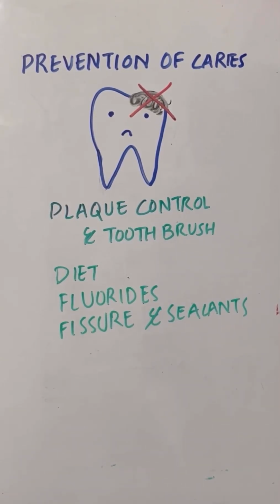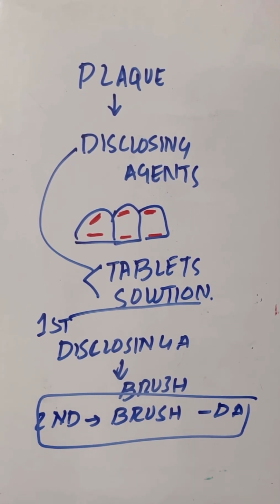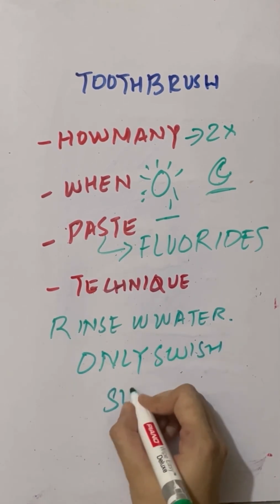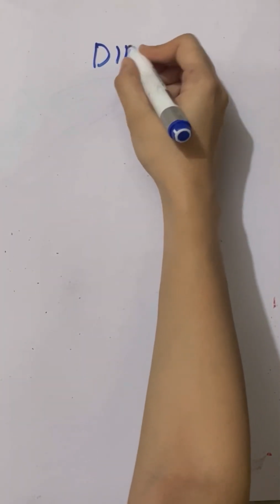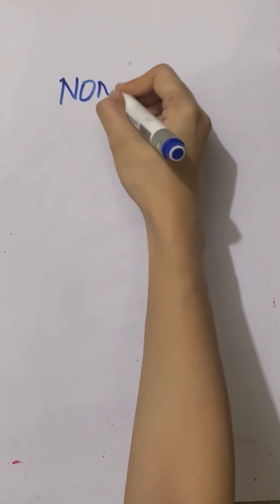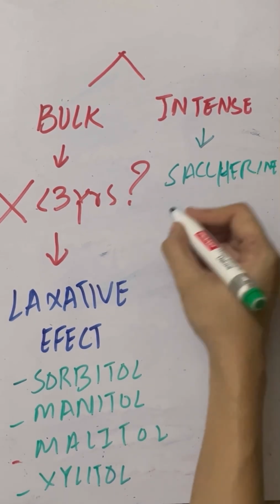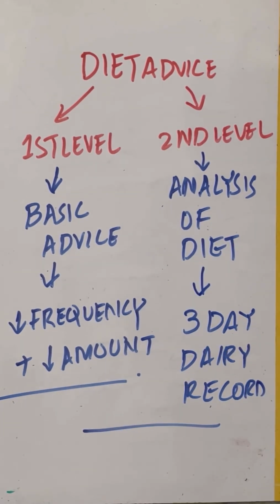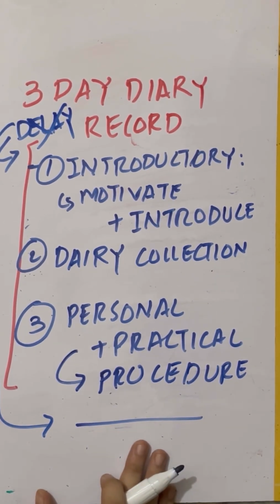PREVENTION OF DENTAL CARIES PART-1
Role of tooth brushing and diet in preventing dental decay.